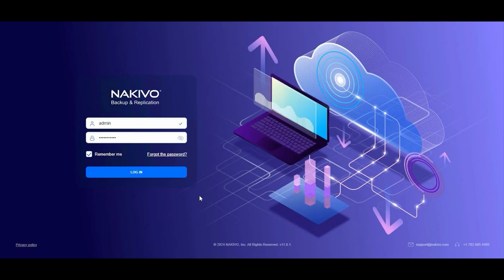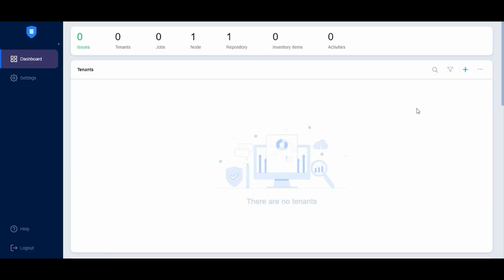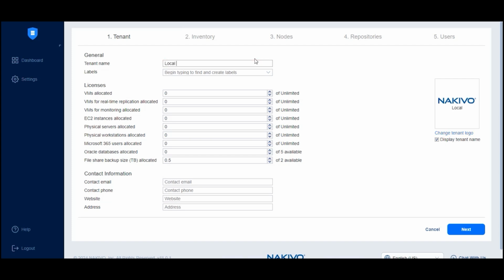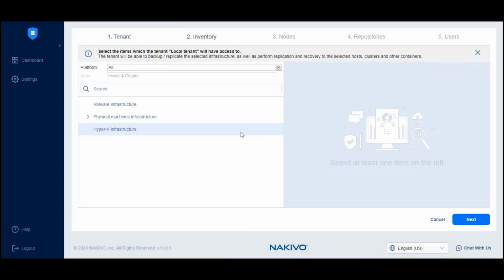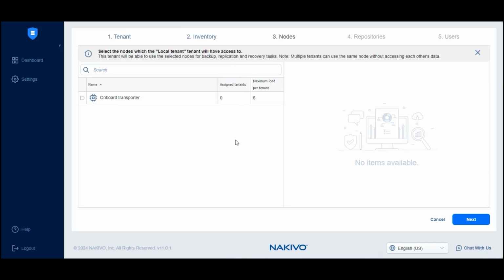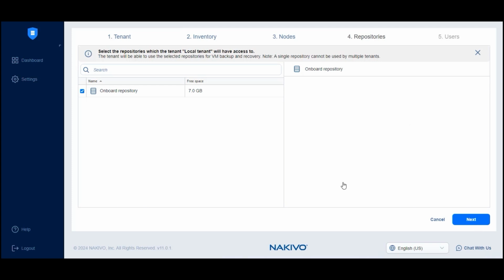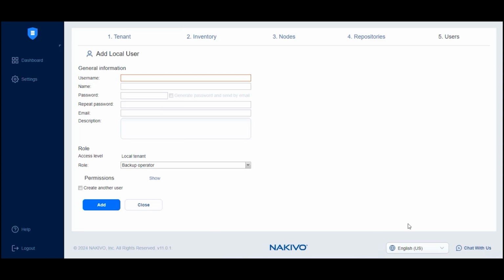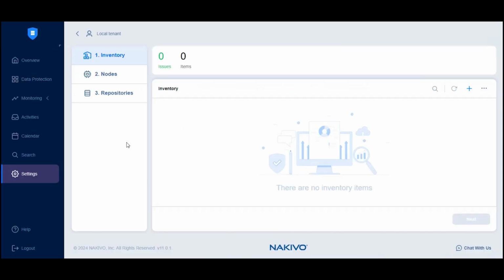How To Create Local Tenants in NAKIVO Backup & Replication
Learn how to create a local tenant in NAKIVO Backup & Replication in just a few steps. This feature is essential for Managed Service Providers (MSPs) or large organizations that require multi-tenant environments for data protection across multiple departments.
In this tutorial, we’ll cover:
 ✔ Setting up tenant details
 ✔ Assigning licenses and workloads
 ✔ Adding inventory items, repositories, and transporters
 ✔ Creating users and roles
 ✔ Reviewing configurations and tenant dashboard options
Start managing multi-tenant environments efficiently and securely.

00:00 Introduction
00:24 Prerequisites for creating tenants
00:40 Log in as master admin
00:51 Start tenant creation process
01:00 Tenant step: Name, logo, labels, workloads
01:33 Assign contact information
01:50 Inventory step: Add platforms & items
02:08 Direct Connect for inventory
02:13 Assign transporters (Nodes step)
02:31 Assign repositories
02:45 Create tenant user & assign roles
03:10 Custom roles in master tenant
03:18 Review & finish setup
03:22 Post-creation configurations (dashboard)
03:42 Start backup and replication jobs
03:50 Outro: Like, subscribe, free trial link